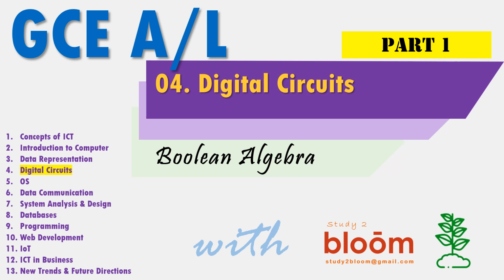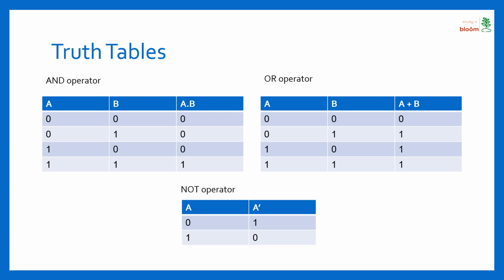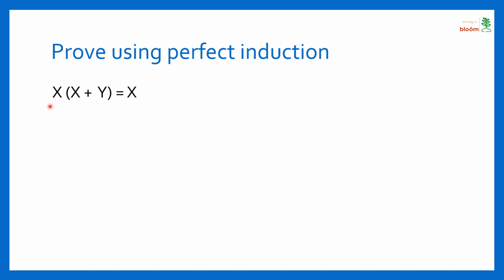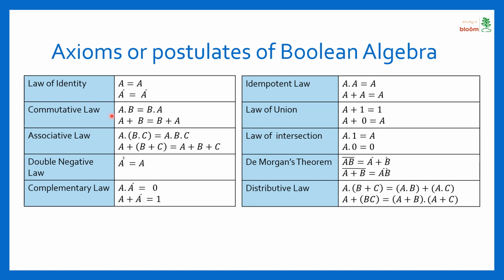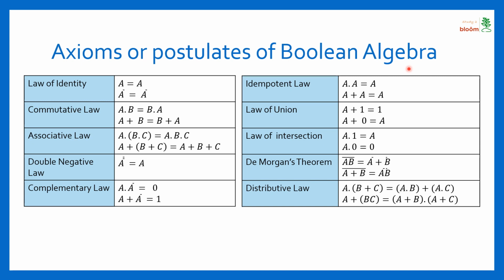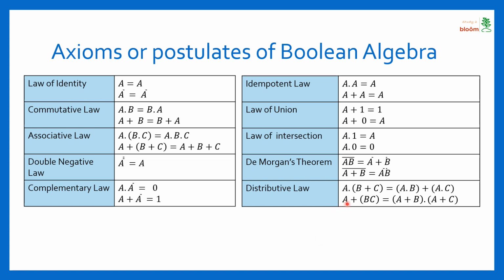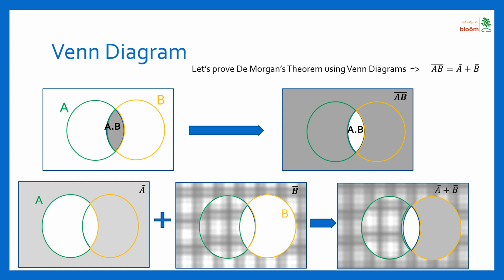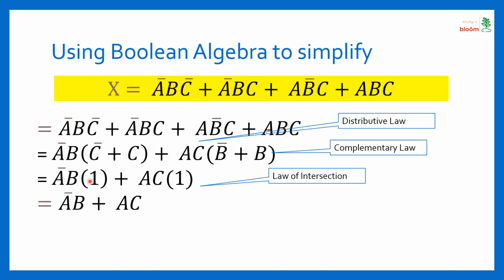AL ICT - Chapter 4 - Digital Circuits - Part 1 of 3 - Boolean Algebra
GCE A/L ICT Tutorials by Bloom are target for self-learners in ICT subject for GCE A/L Sri Lanka. Here, we try to provide an overview of all 13 chapters covering all major points.

Chapter 4 is 'Digital Circuits. Here, we discuss about Boolean Algebra, its operations and axioms.